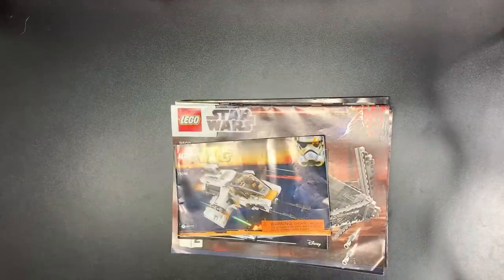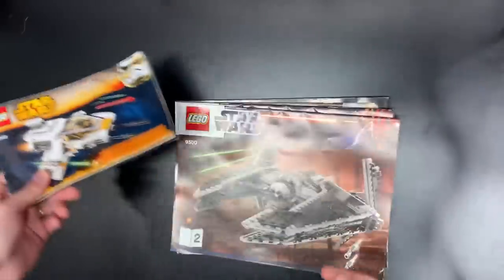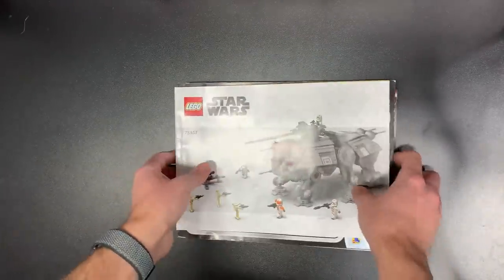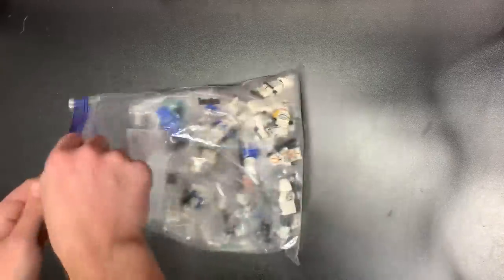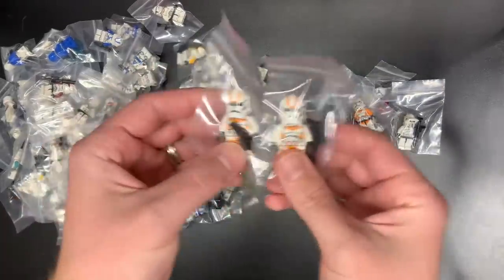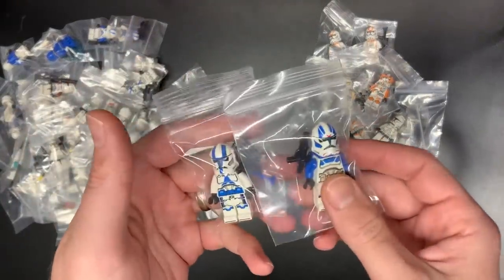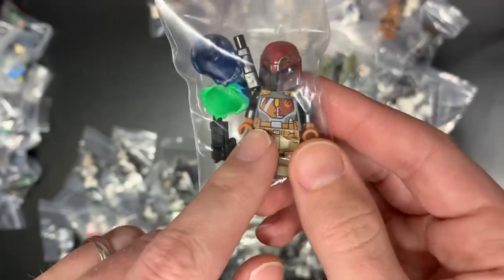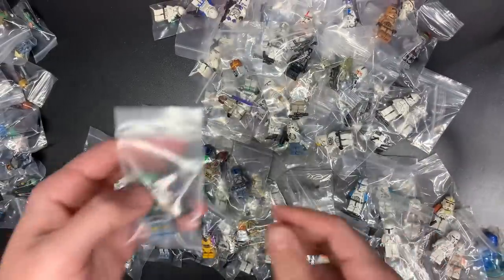The BEST LEGO Fig Haul Ever? You Decide!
Join me for a jaw dropping haul today from a dear friend of the channel!  I haven’t bought anything from this person in over a year and they contacted me out of the blue with some killer stuff like only they can provide!  We got soooo many amazing LEGO Star Wars tings today that I still don’t believe it was real!

Carson City, Nevada 89702

How I still have energy after all this?